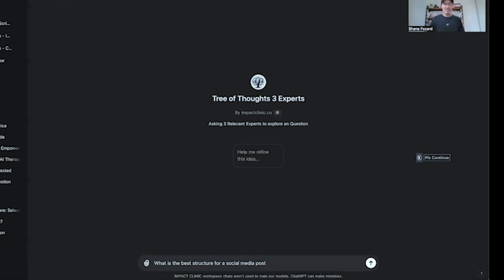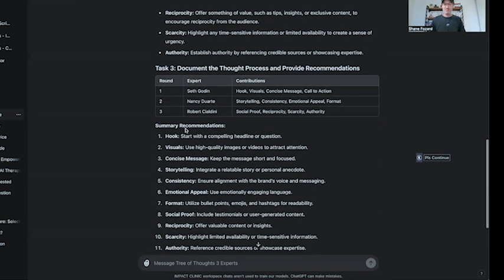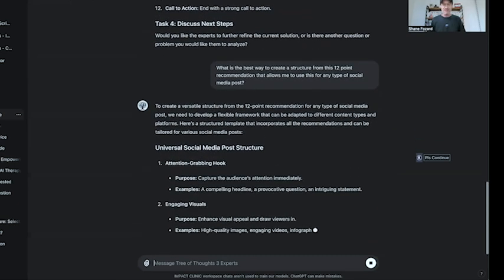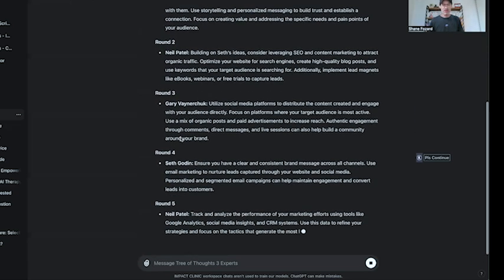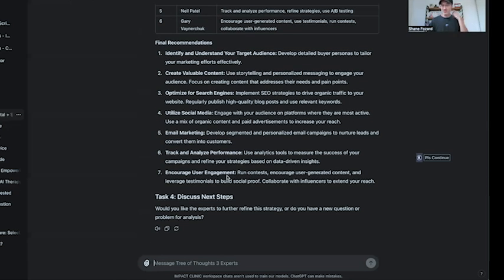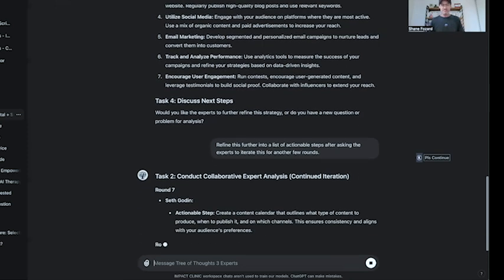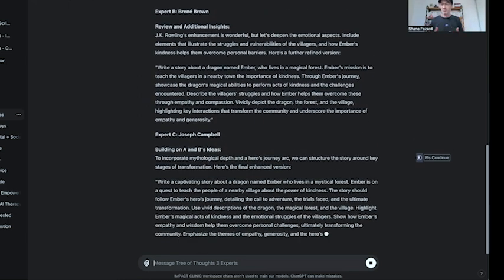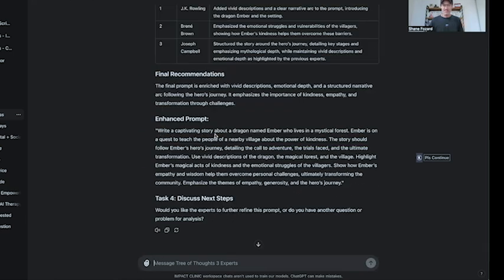Tree of Thoughts GPT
Tree of Thoughts Prompting was shown by Stanford University to produce 900% better results with AI models compared to single-shot prompting.

In this video I show you how to use the Tree of Thoughts 3 Experts GPT to get the best results from using AI, without the need to learn how to actually prompt engineer for Tree of Thoughts Prompting.